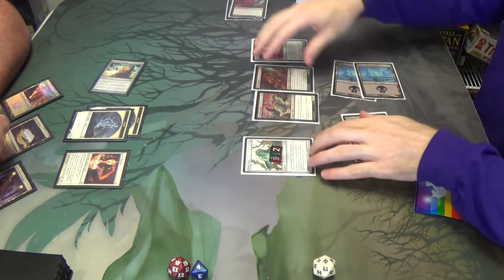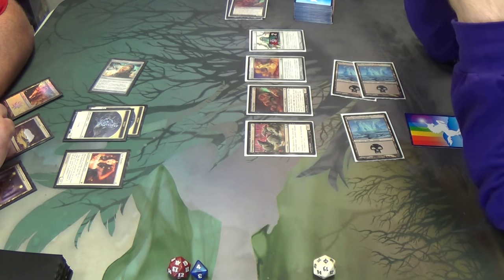Modern Magic — Orzhov Tokens vs. Cloudstone Rats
Yes, I know that Swarmyard should be in this list. Since I have none, I went with Cavern of Souls instead. Most of the time, the former is better. Imagine, after all, a creature with deathtouch and regenerate. That's Typhoid Rats when you have Swarmyard.

Artifacts
4 Æther Vial
3 Cloudstone Curio
Creatures
4 Chittering Rats
4 Pack Rat
4 Ravenous Rats
4 Rotting Rats
4 Typhoid Rats
Instants
4 Dismember
2 Victim of Night
Sorceries
4 Inquisition of Kozilek
4 Thoughtseize
Lands
4 Cavern of Souls (should be Swarmyard)
14 Snow-Covered Swamps
1 Urborg, Tomb of Yawgmoth
Sideboard
4 Dark Confidant
1 Ghost Quarter
1 Grafdigger's Cage
2 Illness in the Ranks
1 Ink-Eyes, Servant of Oni
2 Nihil Spellbomb
2 Surgical Extraction
1 Sword of Feast and Famine
1 Sword of Fire and Ice